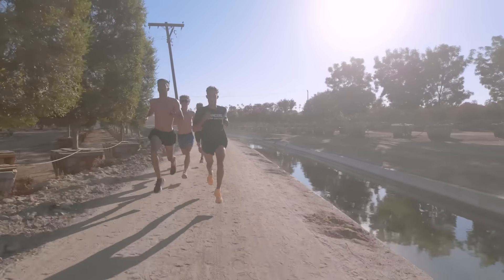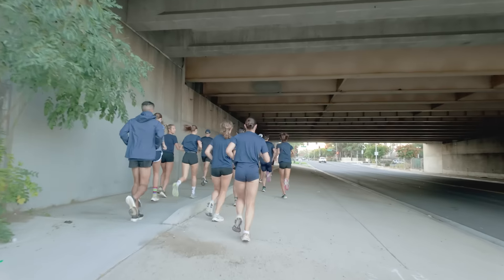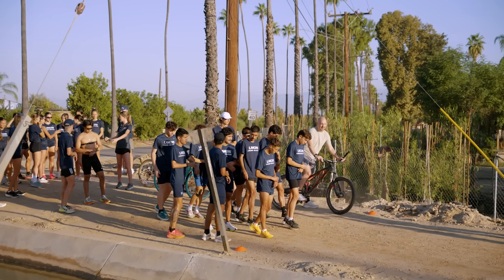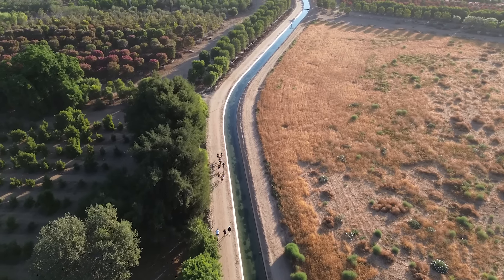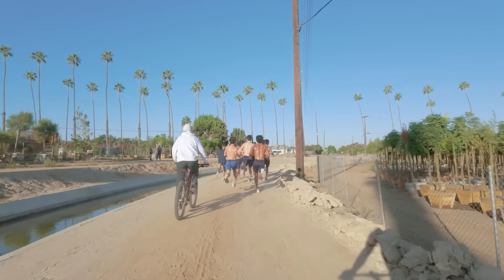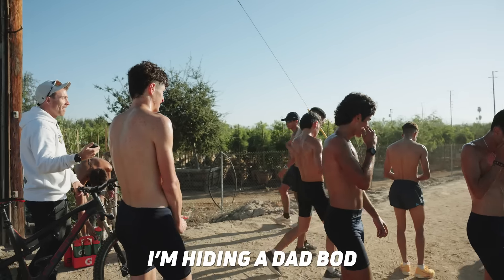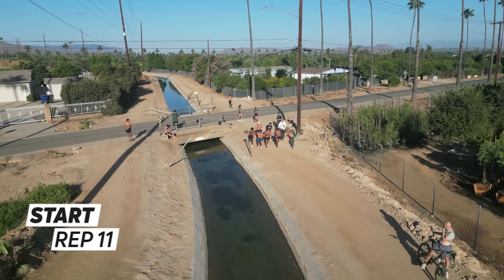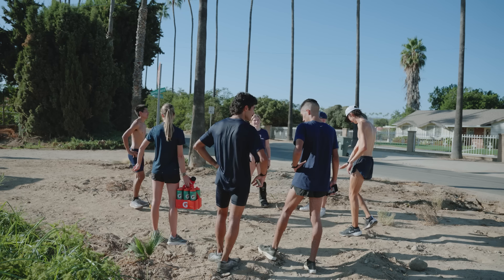The Underrated CBU Men's XC Team CRUSHES 12x1K | Workout Wednesday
We caught up with the California Baptist University men's XC team earlier this fall to check out a 12x1k workout.